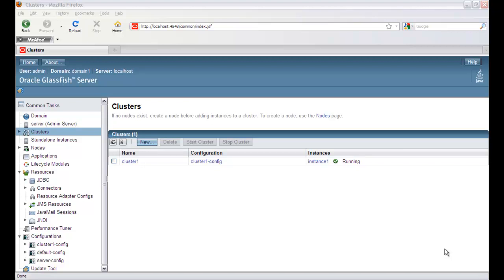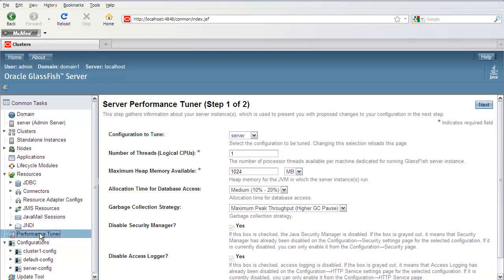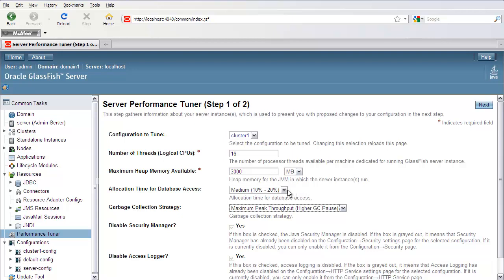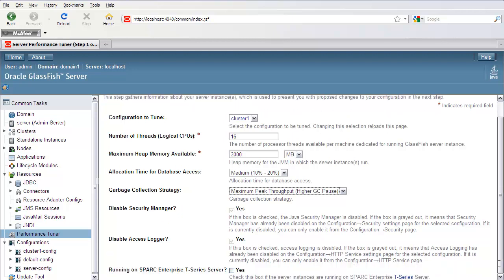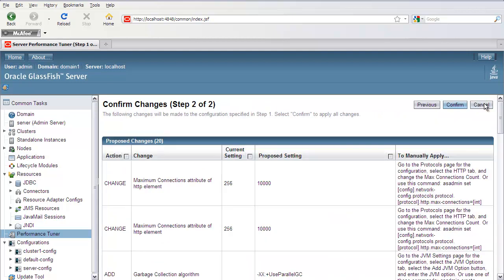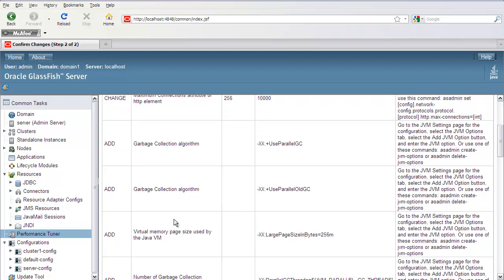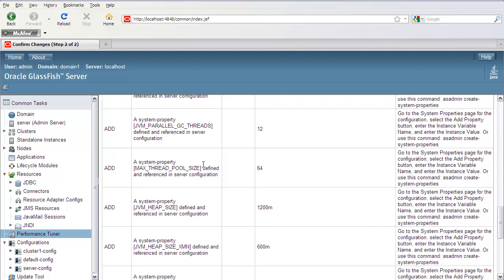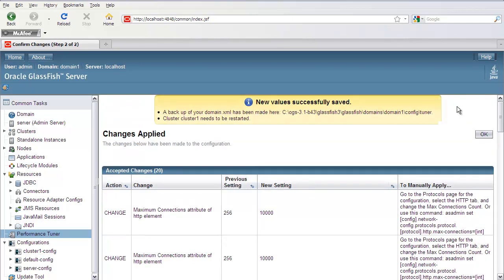Oracle GlassFish Server 3.1 - Performance Tuner demo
Performance Tuner (part of Oracle Server Control) demo.